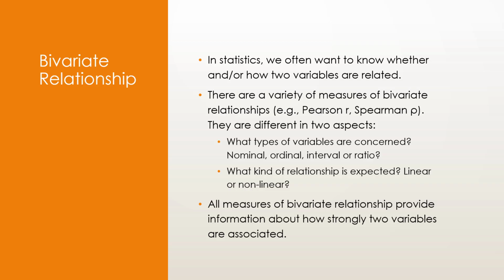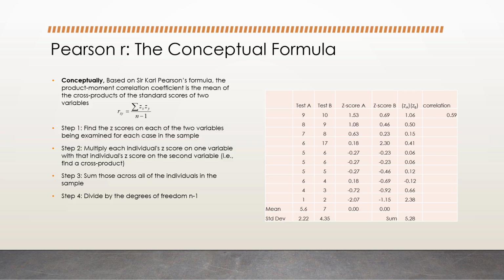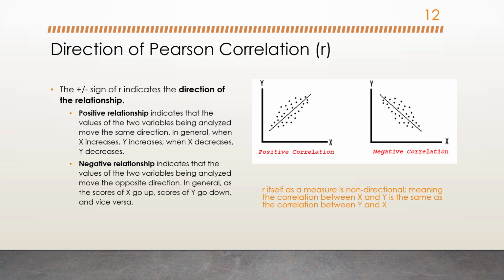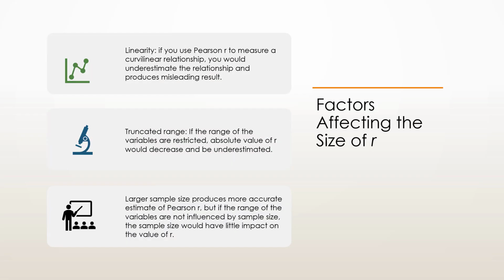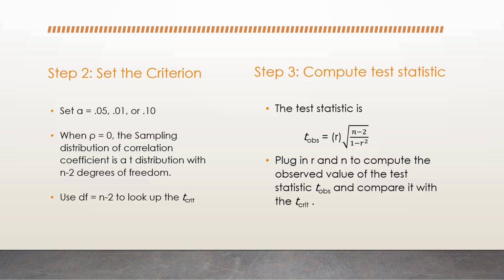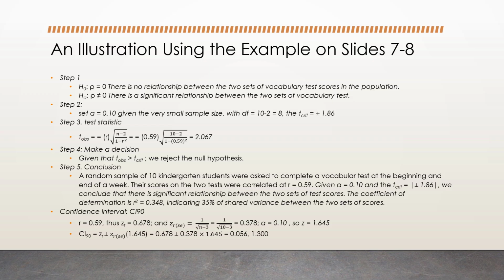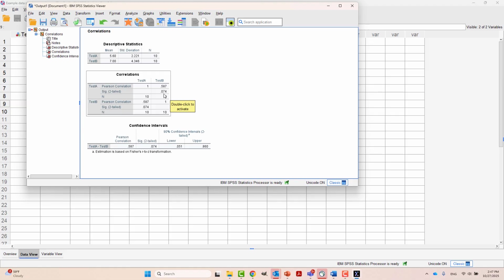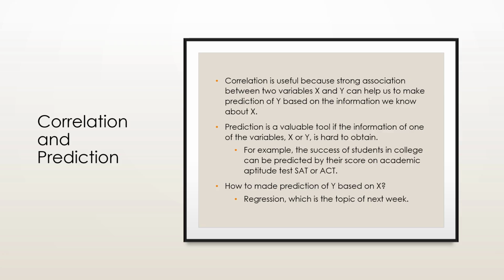Pearson Correlation Explained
An introduction to bivariate relationship measures, with a focus on the discussion of Pearson correlation coefficient r.